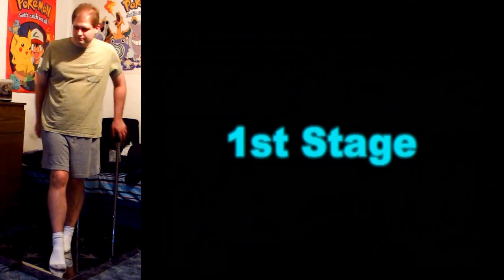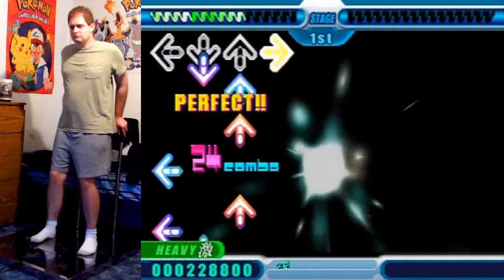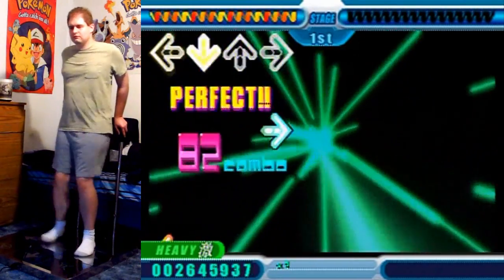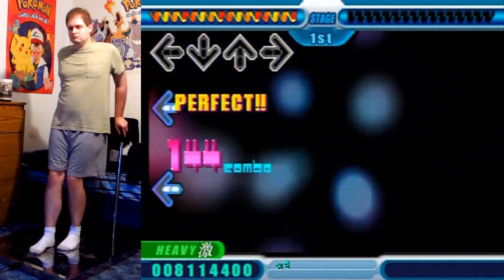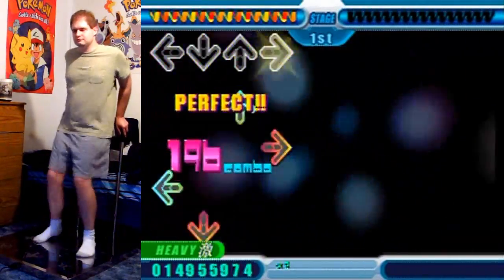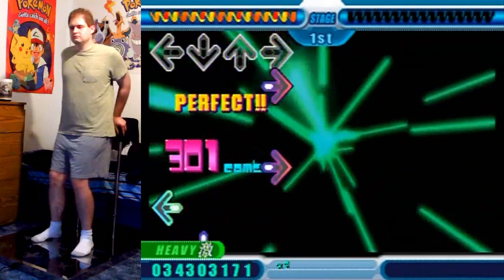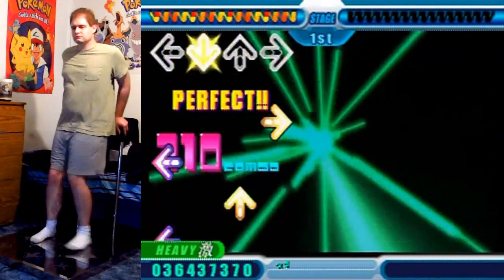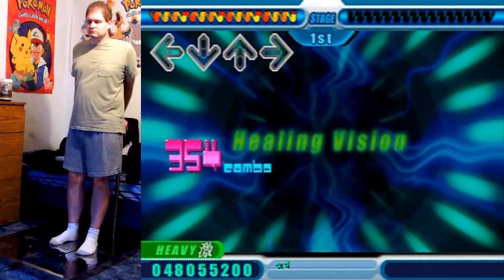Dance Dance Revolution Max - Healing Vision - Heavy, AA-Rank Full Combo!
None of these steps are all that difficult to follow, though it's tricky to stay in sync with how many times it changes step tempo because it doesn't really give you an opportunity to get in a "zone". But they do follow the music. So it's a pretty clever concept overall!